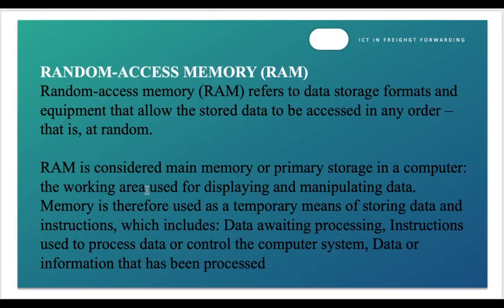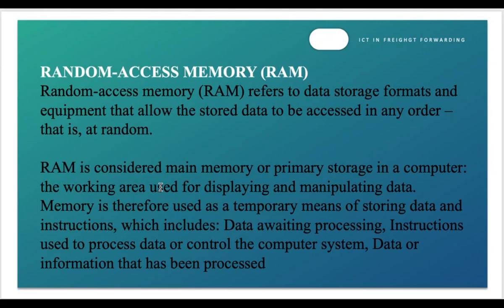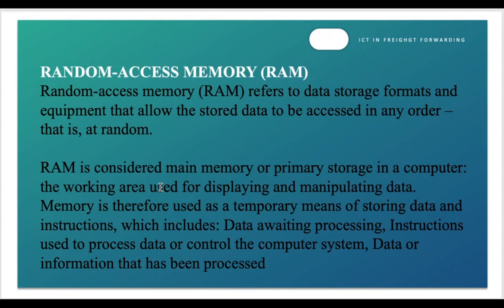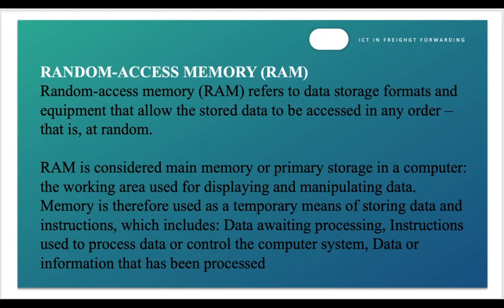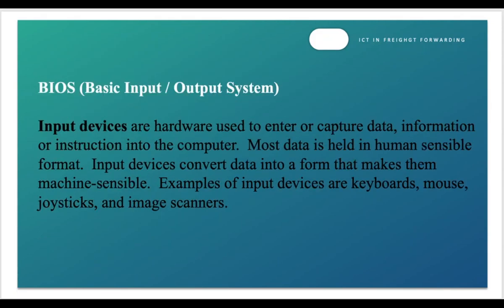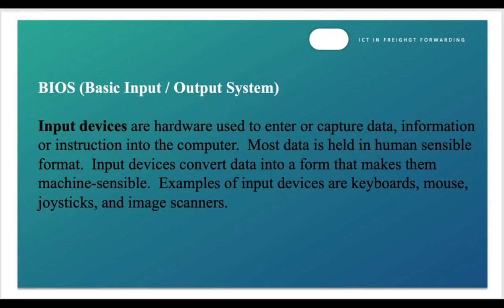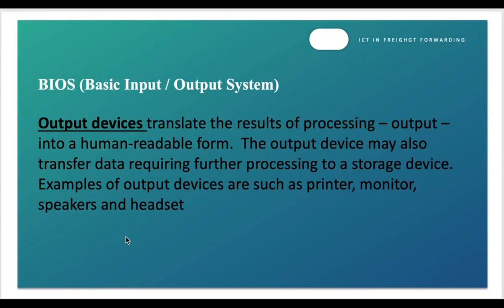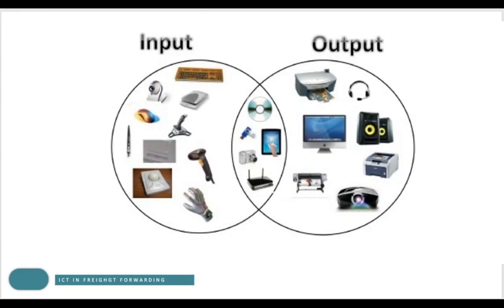LESSION 1 COMPUTER HARDWARE [RAM &BIOS]